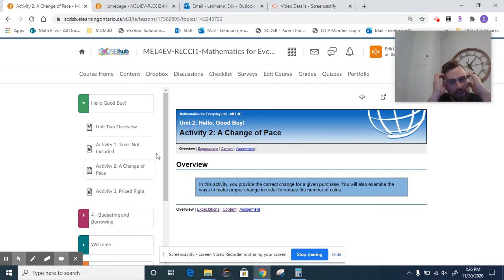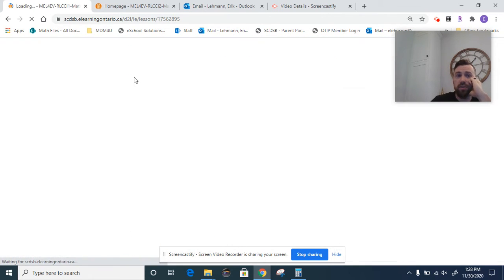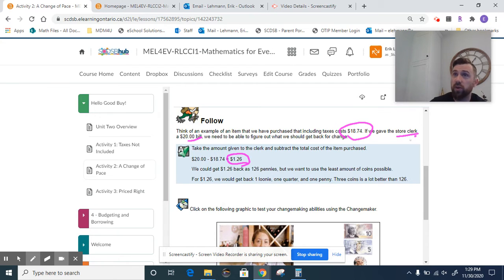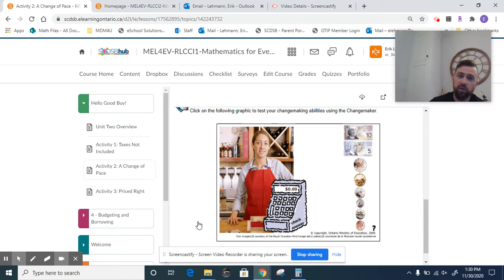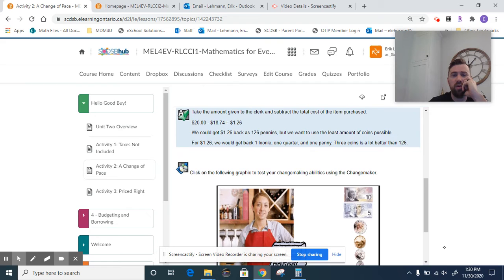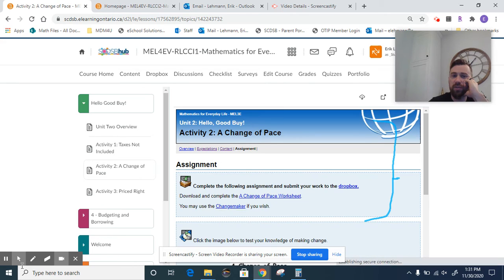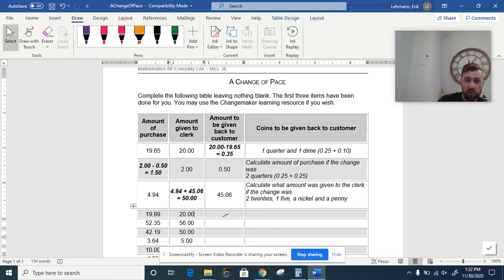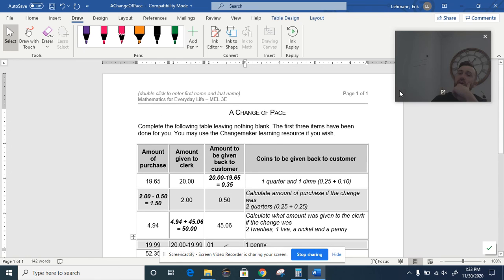Hello, Good Buy! A Change of Pace